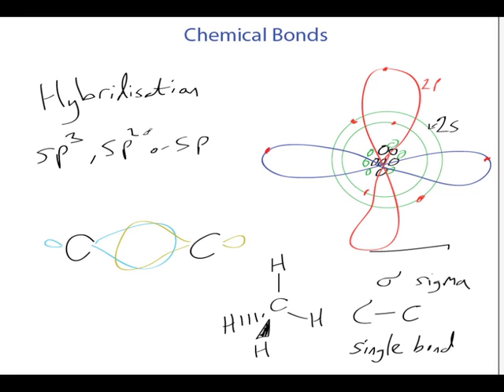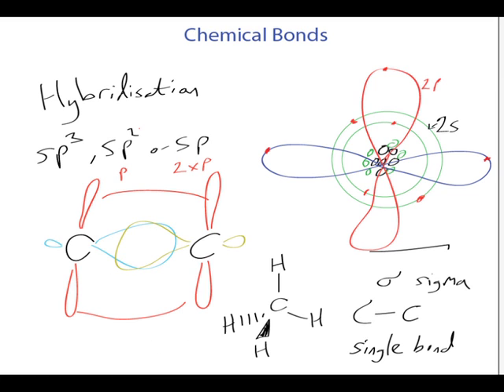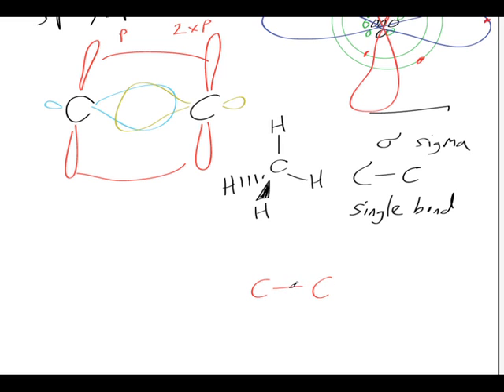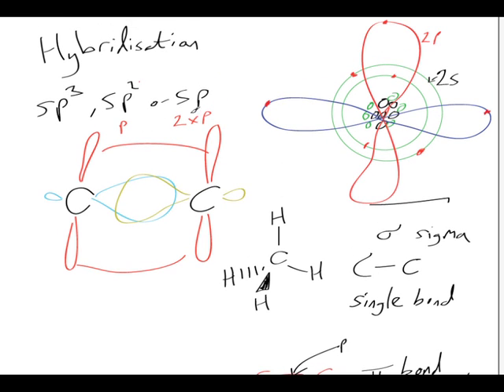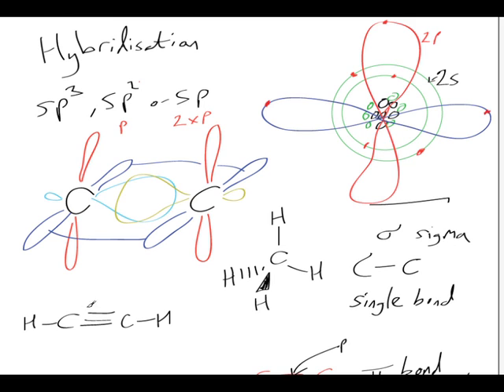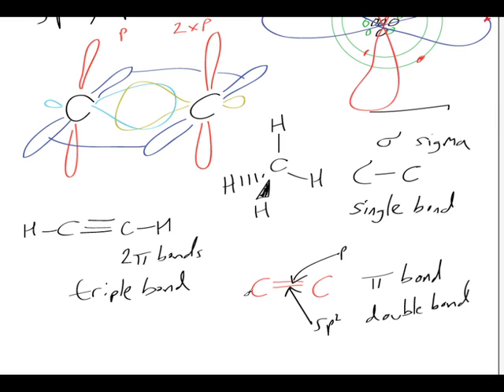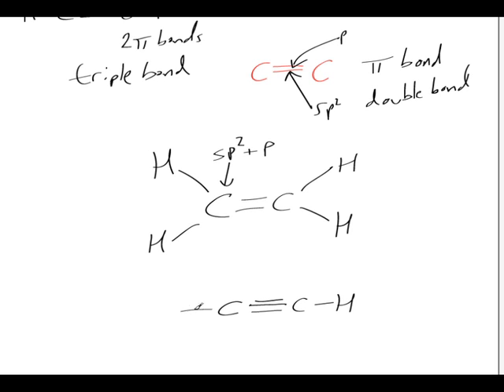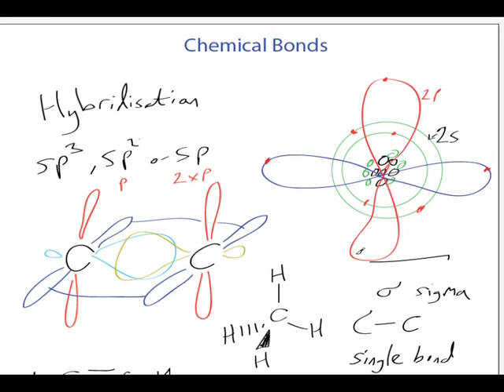Carbon bonding part 2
Here is an introduction to bonding using carbon atoms as an example.